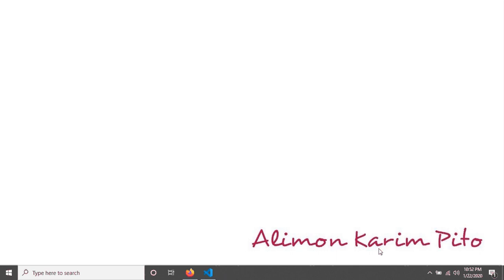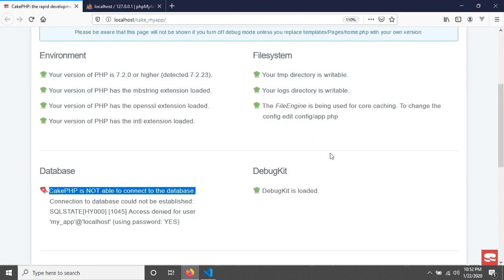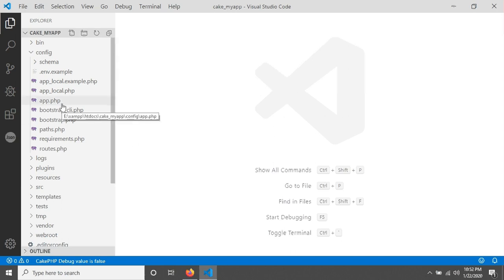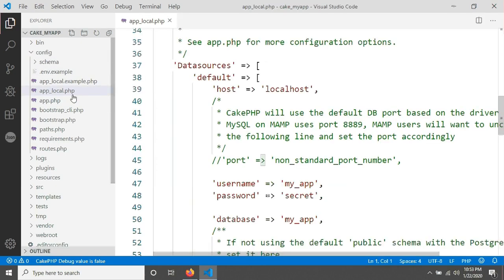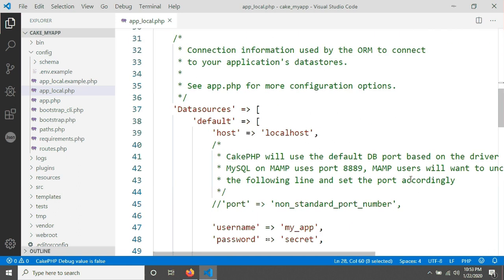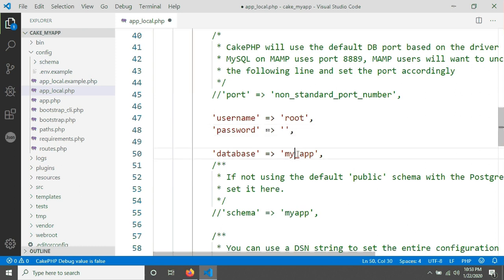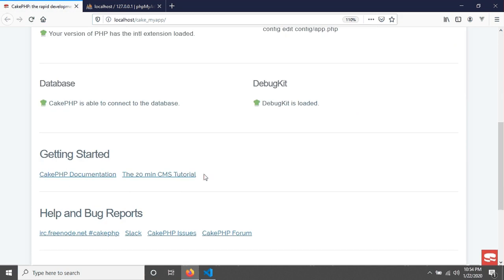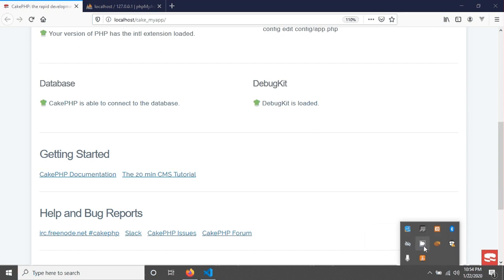CakePHP 4 MySql database connection (3).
This tutorial on cakephp 4 mysql database connection. In version 4 we have to use app_local file to establish database connection.